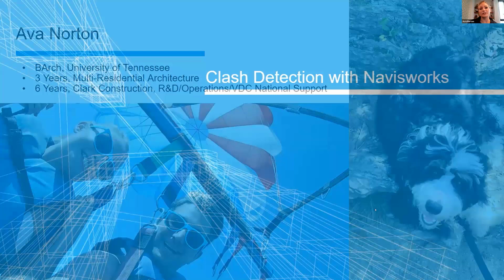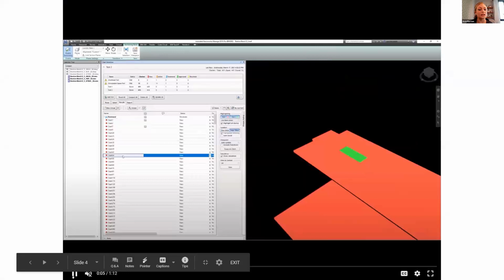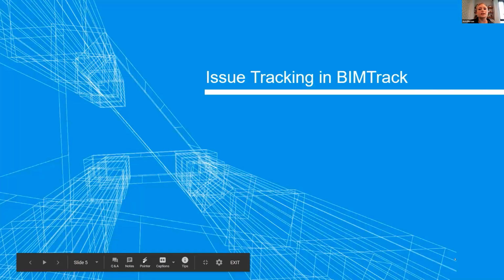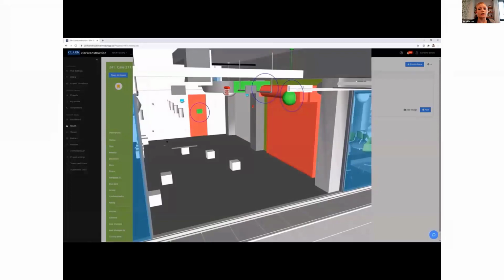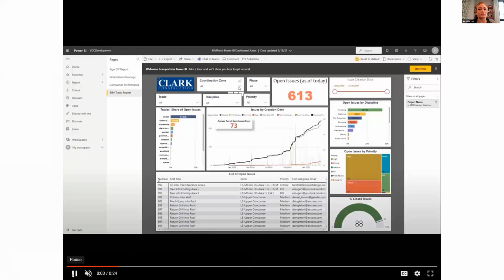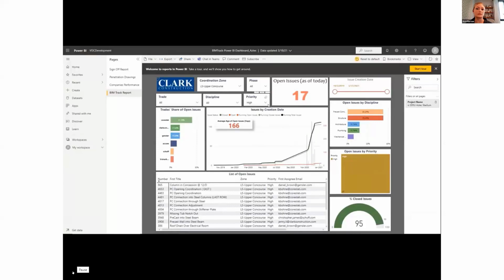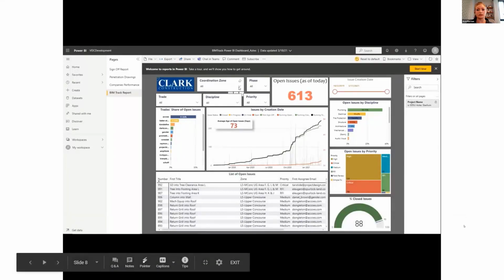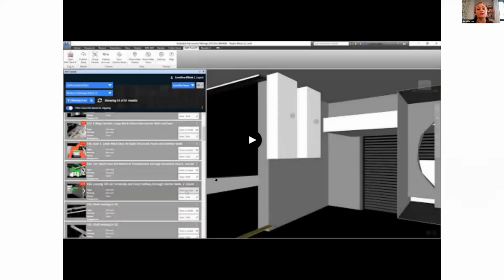Clash Detection with Navisworks during Pre-Construction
Ava Norton will discuss clash detection, issue tracking, and coordination metrics in pre-construction using Navisworks, BIMTrack, and PowerBi